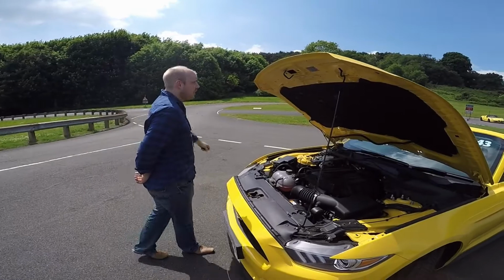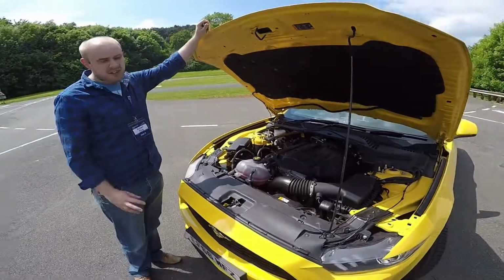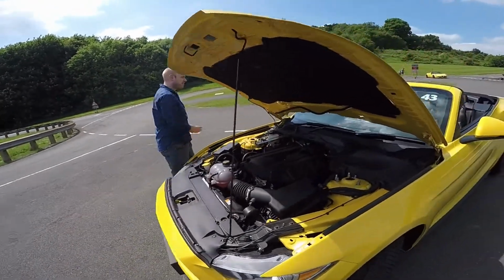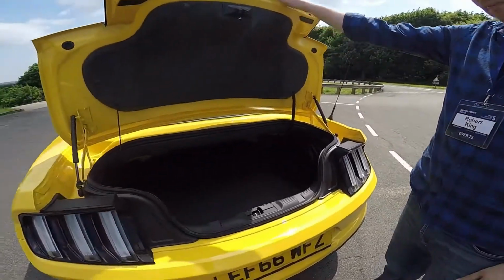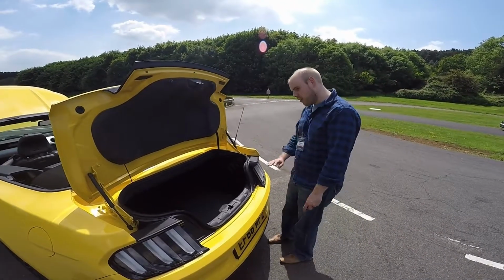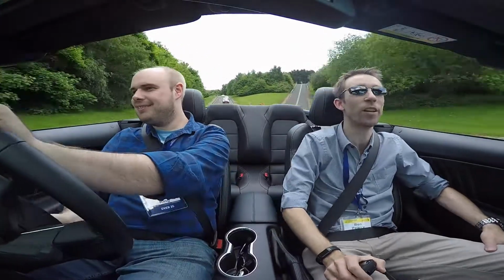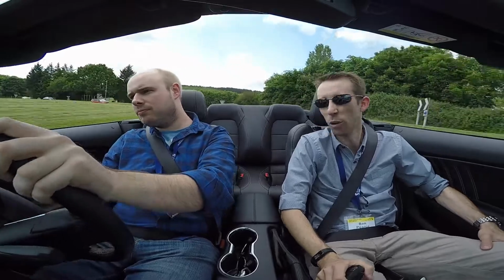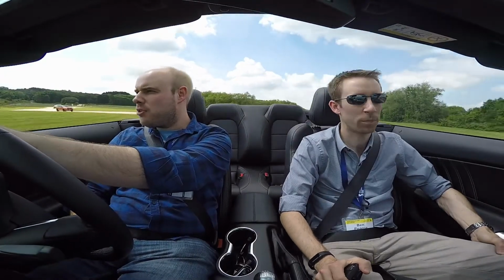Ford Mustang 2.3 EcoBoost Convertible Review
Rob and Ben make the most of a beautiful day by taking a convertible Mustang out for a drive. Does the 2.3 EcoBoost engine stack up?